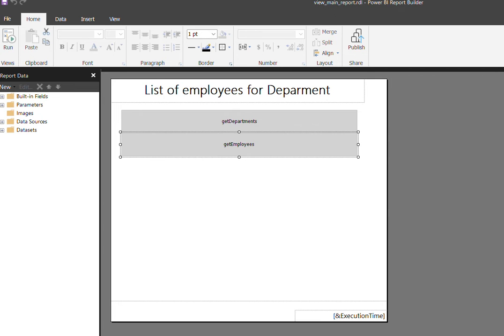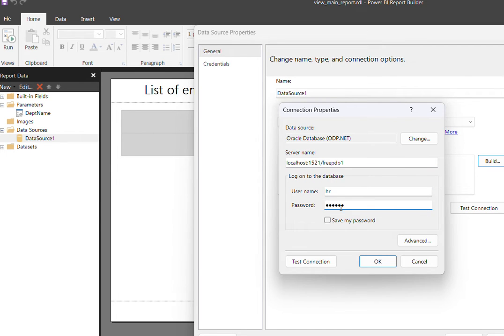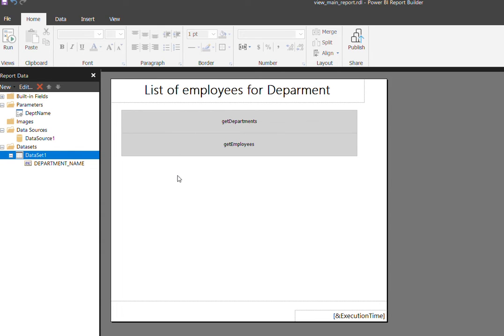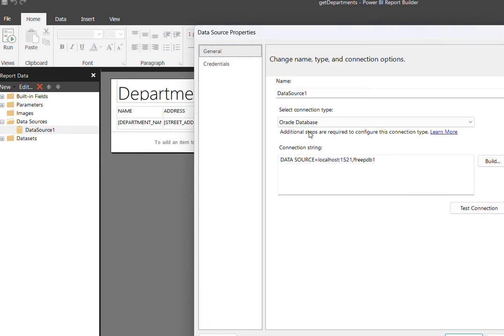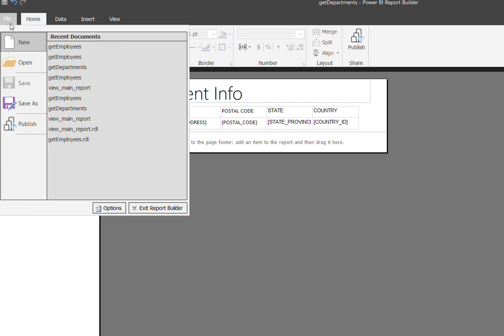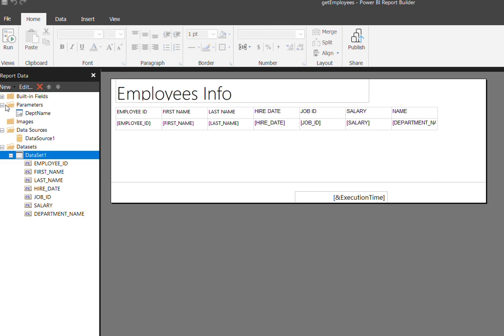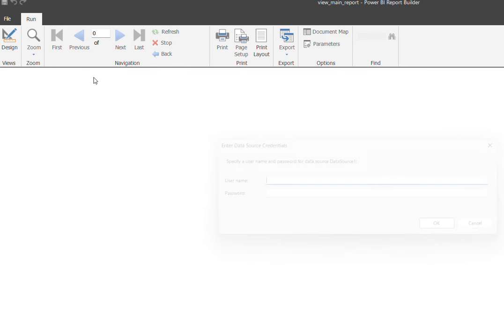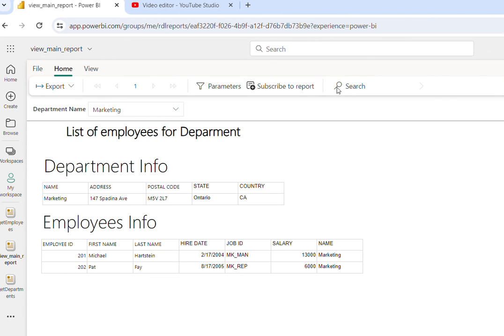PowerBI|Paginated report - Main/Sub reference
How to reference Main/Sub reference using paginated reports.